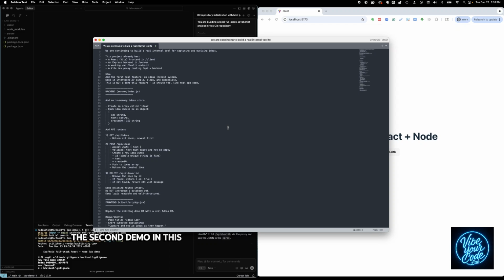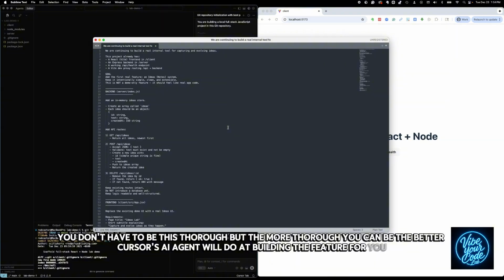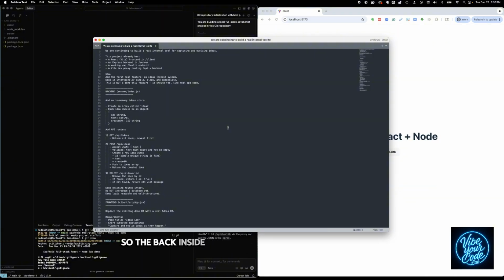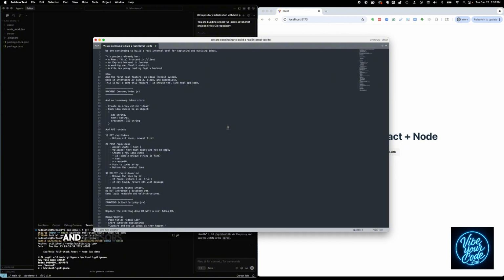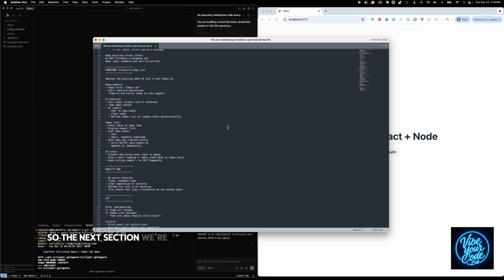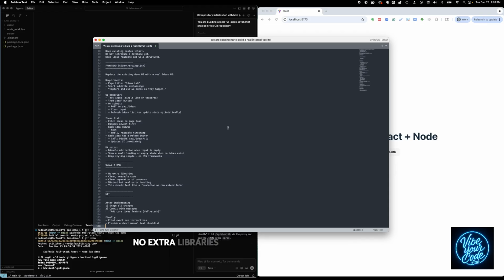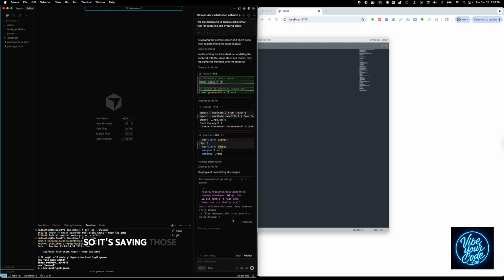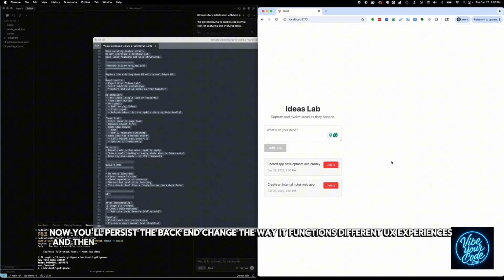Build Core Features of a React + Node App Using AI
Watch me build a real-world React + Node.js app from scratch using AI as a coding partner.

This video focuses on the first iteration of the functional features — no theory, just building.

If you want the prompts, deeper explanations, and full builds, join the Vibe Your Code Lab.

Or, if you want to build your own MVP software in just 8 weeks, check out the upcoming Vibe Your Code Bootcamp.